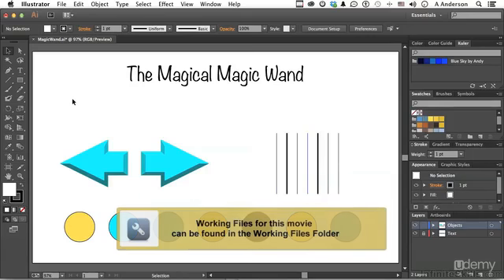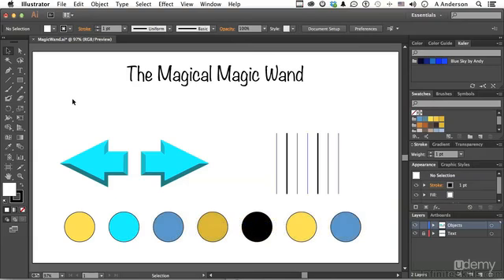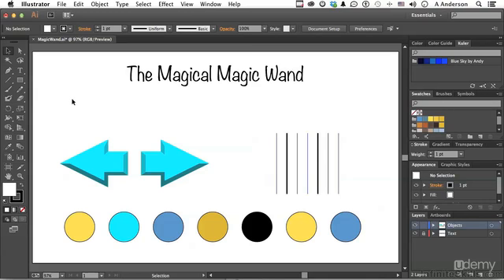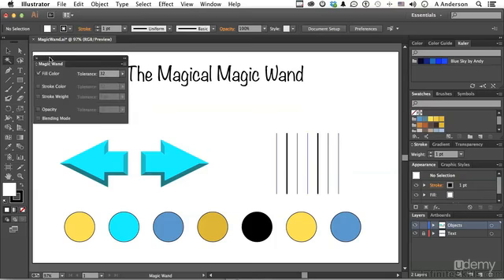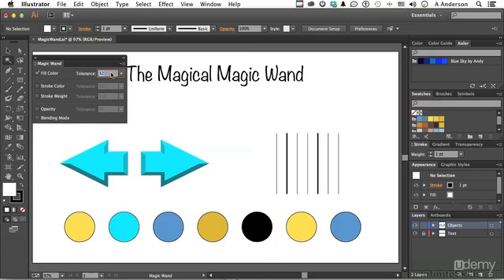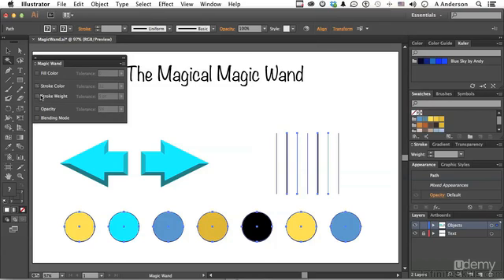028 Lesson 28 Adobe Illustrator CC